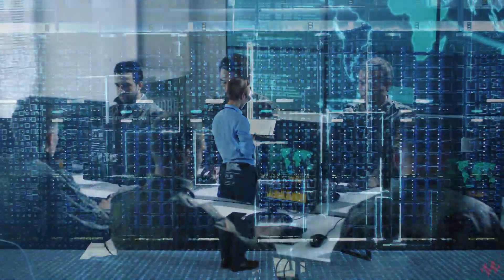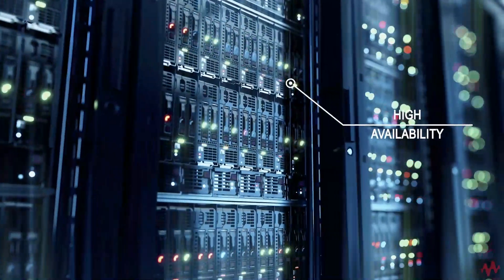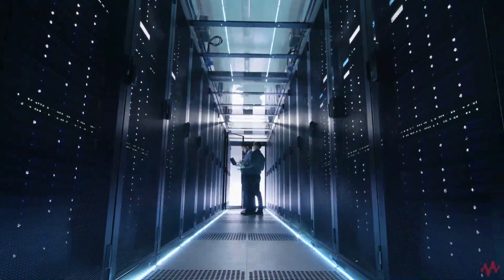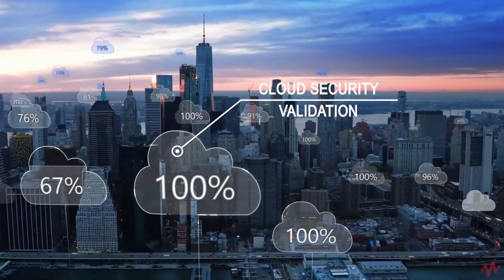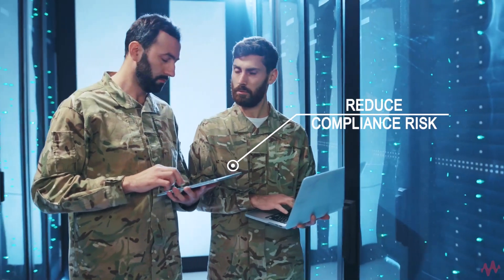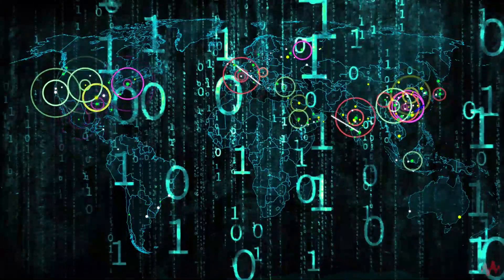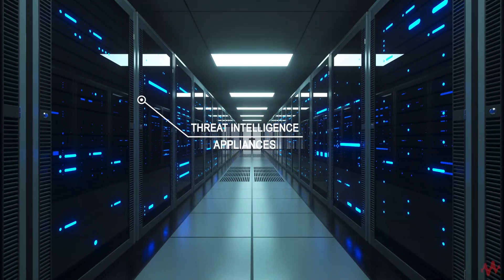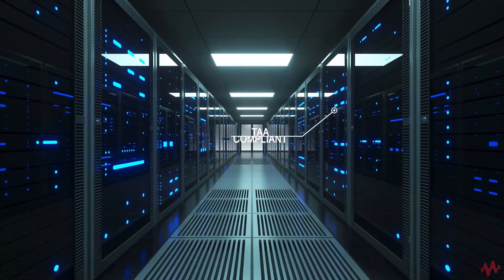Keysight Government Solutions Delivers Fortification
Eliminate blind spots and architecture problems within your network by delivering your security and monitoring equipment the right information at the right time.  Monitor and manage your IT network with network visibility so you know what is, and what is not, happening across your environment at any given moment. Get free resources on Performance Monitoring, Network Security, and Troubleshooting